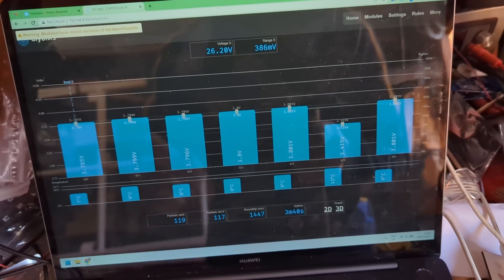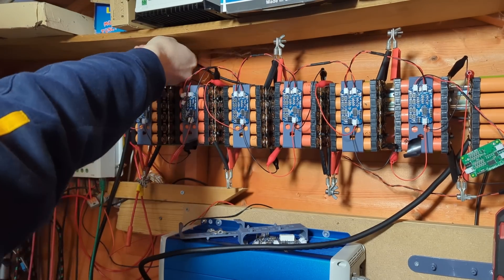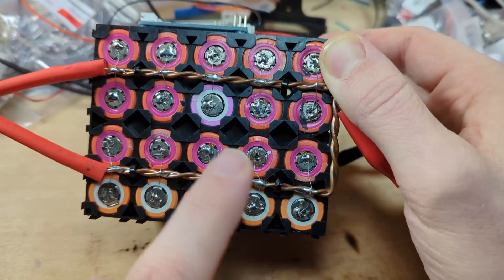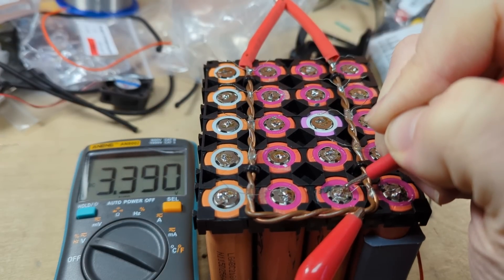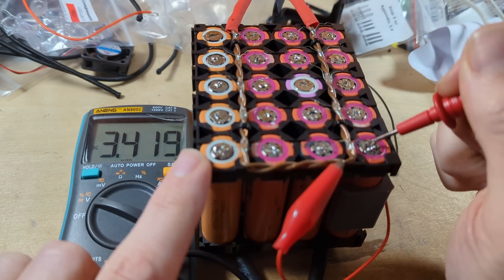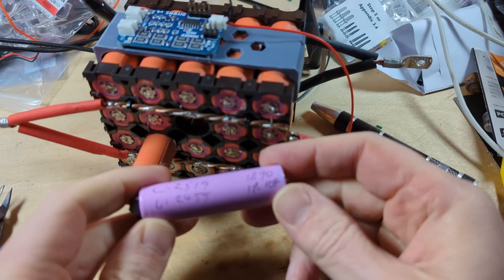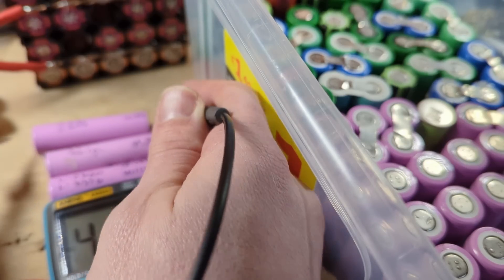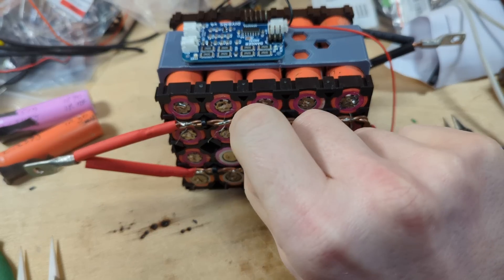Repair Attempt - 18650 DIY Powerwall Fail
My DIY Powerwall has an issue which I attempt to fix in this video.

Aneng AN8002 Multimeter
EPEver Tracer MPPT Solar Charge Controller

Amazon UK
Amazon US
Ebay US
Ebay UK